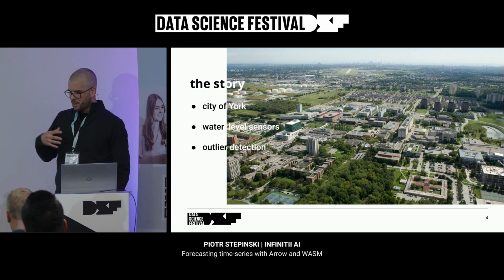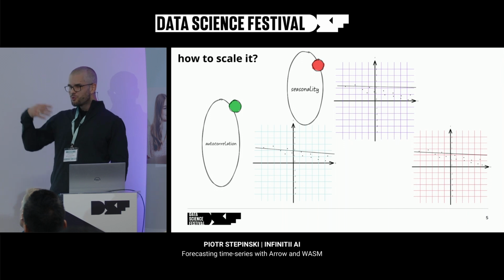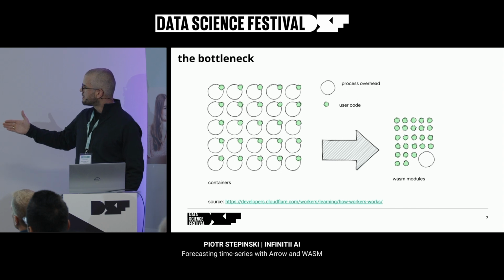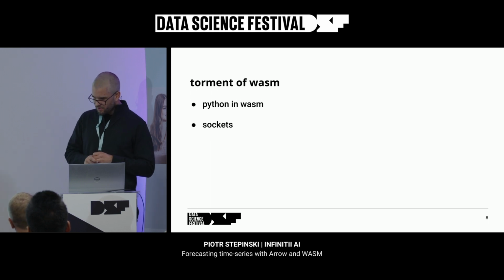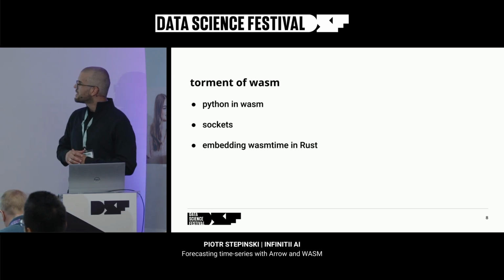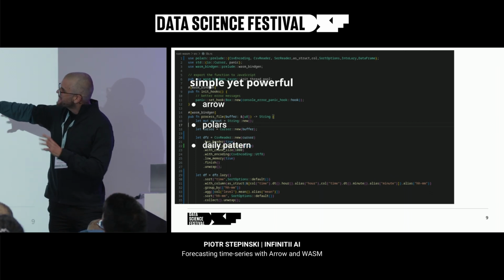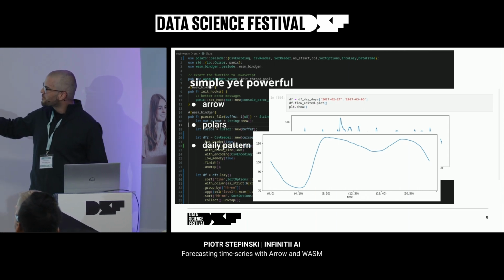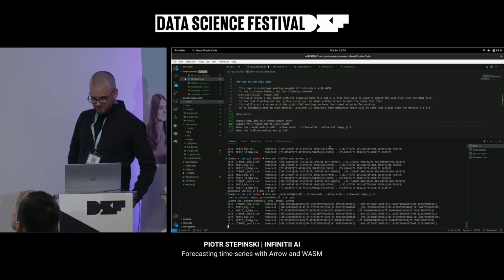Forecasting time series with Arrow and WASM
A talk by Piotr Stepinski from Infinitii ai.

This session is a presentation of novel concept of time-series processing pipeline for MLOps

– Apache arrow + s3 in backed to process large number of large files

– polars or duckdb for data manipulation

– super fast task runner written in Rust

– WASM tasks in which we do forecasting Focus on current state of the art of Python in WASM

– possible performance improvement in production deployments of time-series models

Technical Level: Introductory level/students (some technical knowledge needed)

This session was part of the Data Science Festival Oktoberfest event in 2023.